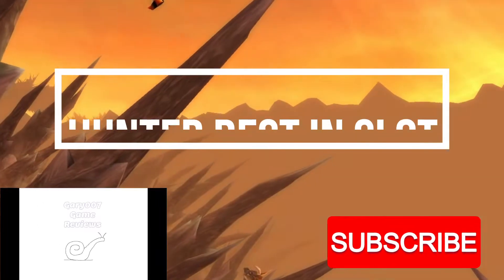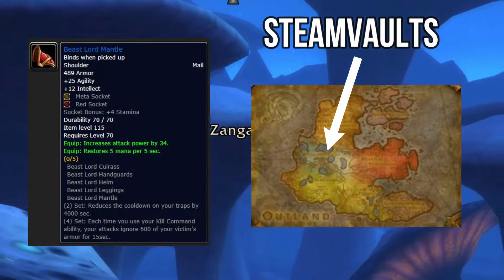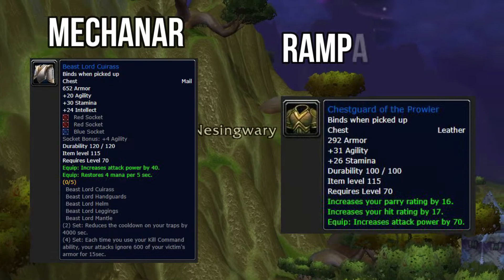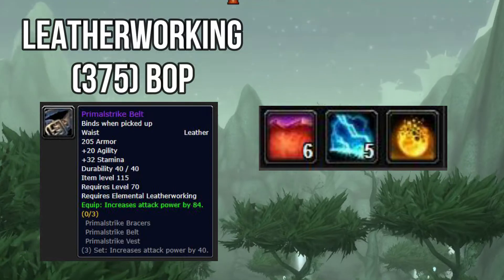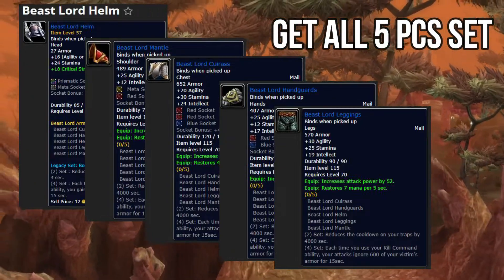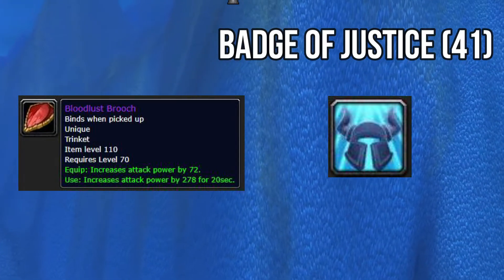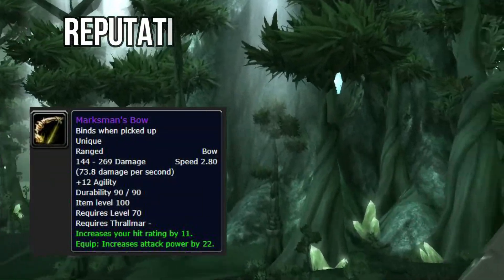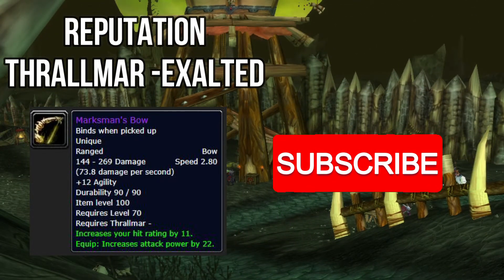World of Warcraft TBC Classic Tutorial - Pre-Raid BIS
This is a best in slot pre-raid guide with options for Hunters in The Burning Crusade.
This guide is for Beast Mastery spec and is a beginners guide also.

You can download this relaxing study music mp3 and many other songs from our YouTube music library. NCM 2017
To use this free background music in your YouTube videos, you MUST credit the original artist in your video description or end credits! All of these tracks are music by the individual artist "LAKEY INSPIRED." (Details about how to correctly credit the artist are provided in the description of each individual track upload... Links (URL'S) to each individual upload are provided below.) The download links for these tracks are provided in the description of each individual NCM upload - below the "Artist Credit Instructions."
? [Track List] ?
? You’re free to use these songs in any of your YouTube videos, but you must include the following information and artist credits in your video description. (Copy and paste:) Then edit the "Track Name" to reflect the song you are using in your content.
–? [NCM Links] ??–
Music & Arrangement : Marjan Gjorgjievski
Mix & Mastering : Marjan Gjorgjievski
Marketing: S.Teov